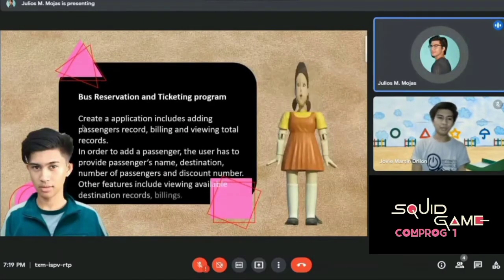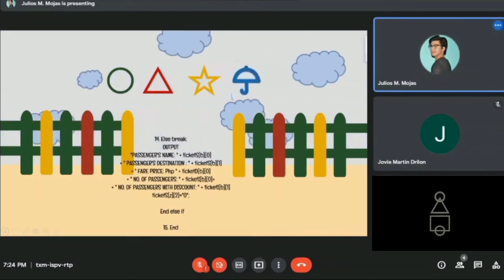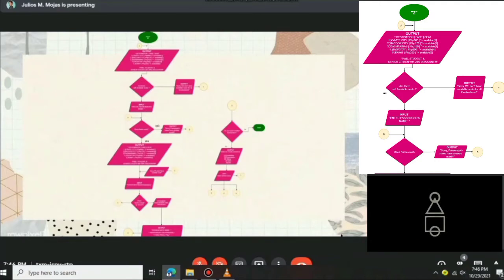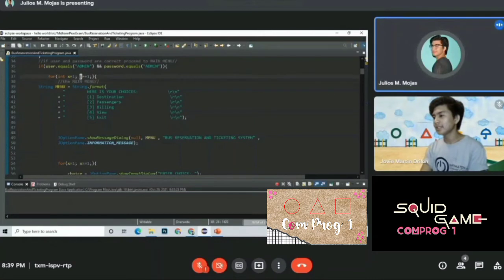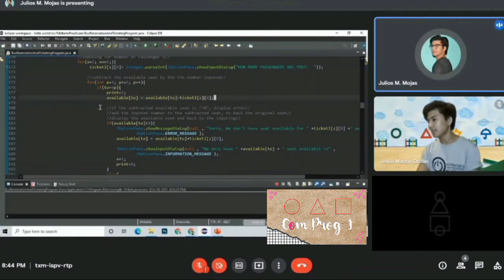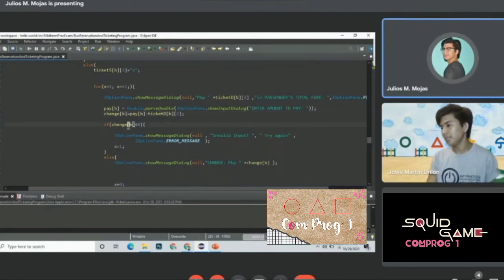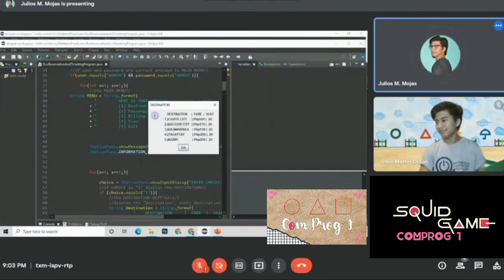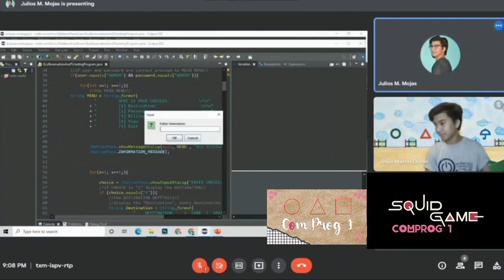Squid Game Themed Presentation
BS Computer Science
Computer Programming 1 (Fundamentals of Programming)
Midterm Practical Examination Output

by Julios Mujas and Jovie Martin Drilon

Cavite State University - Bacoor City Campus